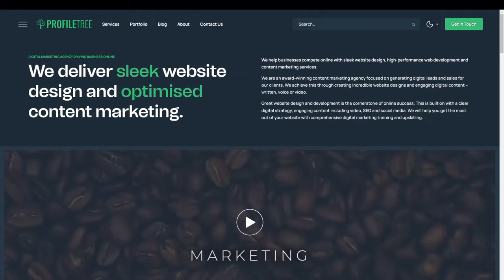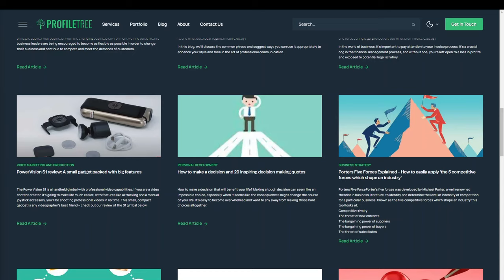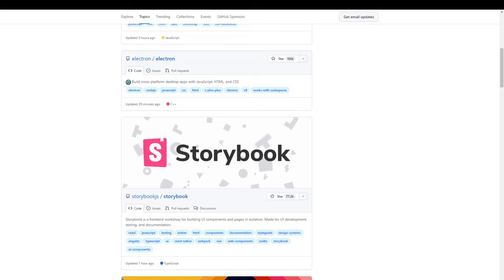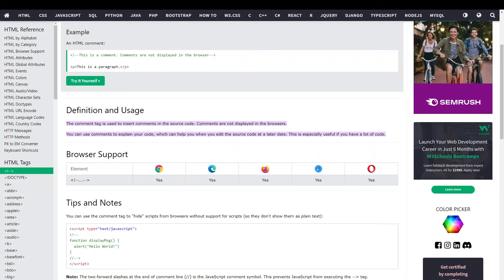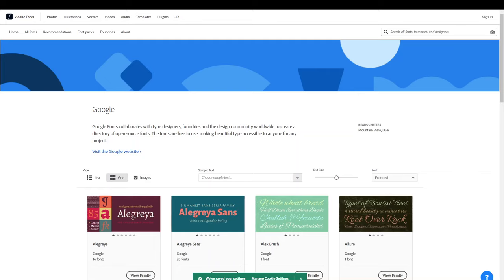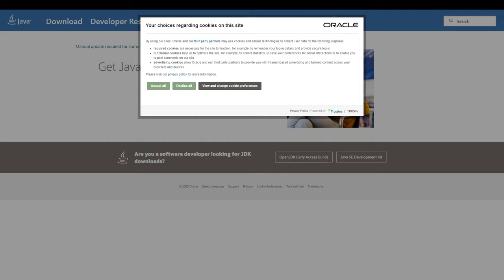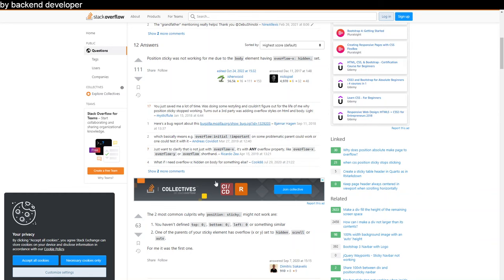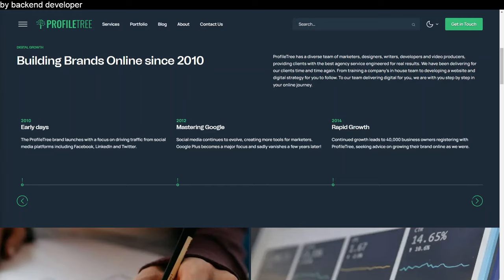What Are The 4 Types of SEO? | What is SEO | Search Engine Optimisation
In this video, we will take you through the 4 types of SEO and how it can be used to help your business grow online to reach a wider audience.

SEO stands for "Search Engine Optimization". It is the practice of optimizing your website and its content in order to improve its visibility and ranking in search engine results pages (SERPs) for specific keywords or phrases. The ultimate goal of SEO is to drive more organic (non-paid) traffic to your website from search engines like Google, Bing, and Yahoo.

SEO involves a wide range of techniques and strategies, including keyword research, on-page optimization (such as optimizing meta tags, headlines, and content), off-page optimization (such as building backlinks), and technical optimization (such as improving site speed and mobile responsiveness). By optimizing your website and its content for search engines, you can improve your website's visibility and attract more traffic, which can lead to increased leads, sales, and revenue.

The four main types of SEO (Search Engine Optimization) are:

On-page SEO: This refers to optimizing individual web pages in order to rank higher and earn more relevant traffic in search engines. On-page SEO involves optimizing various elements on the web page such as title tags, meta descriptions, headings, content, images, and internal linking.

Off-page SEO: This refers to optimizing activities outside of the website to improve its search engine ranking. It includes activities such as link building, social media marketing, influencer marketing, and brand mentions.

Technical SEO: This refers to optimizing the technical aspects of a website in order to improve its ranking in search engines. Technical SEO involves optimizing various elements of the website such as site speed, mobile responsiveness, site architecture, structured data, and XML sitemap.

Local SEO: This refers to optimizing a website to appear in local search results. It involves optimizing a website's content, links, and Google My Business profile to rank higher in local search results.

SEO is beneficial for businesses for several reasons:

Increased visibility and traffic: By optimizing your website for search engines, you can improve your website's visibility in search results and attract more traffic to your website. This can lead to increased brand awareness, exposure, and opportunities for conversions.

Improved user experience: SEO involves optimizing your website's user experience, such as improving site speed, mobile responsiveness, and navigation. This can lead to a better user experience, which can increase engagement and reduce bounce rates.

Cost-effective: Unlike paid advertising, SEO is a cost-effective way to attract traffic to your website. While it may require an investment in time and resources, the long-term benefits can outweigh the costs.

Competitive advantage: By optimizing your website for search engines, you can gain a competitive advantage over your competitors who may not be utilizing SEO.

Measurable results: SEO provides measurable results, such as rankings, traffic, and conversions, which can be tracked and analyzed to optimize your strategy and improve performance over time.